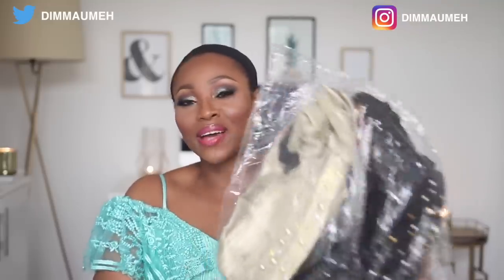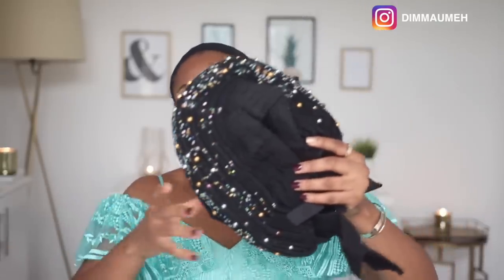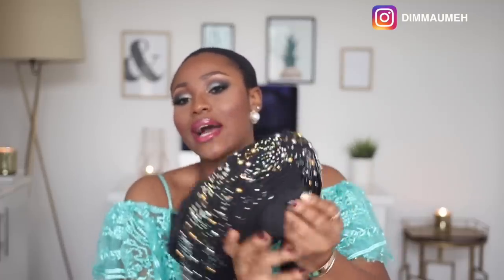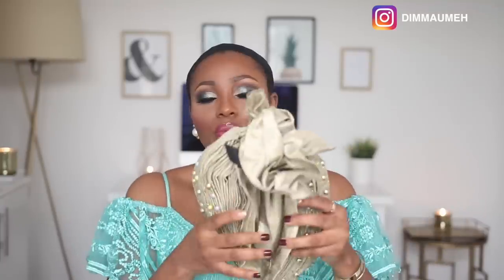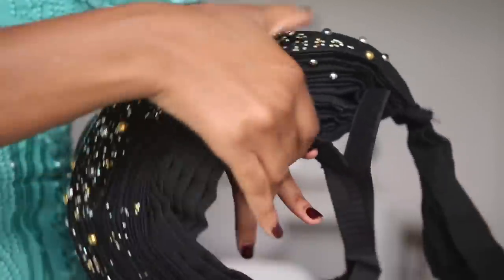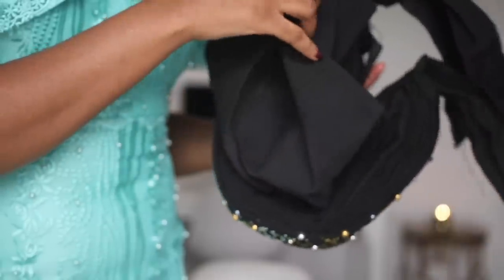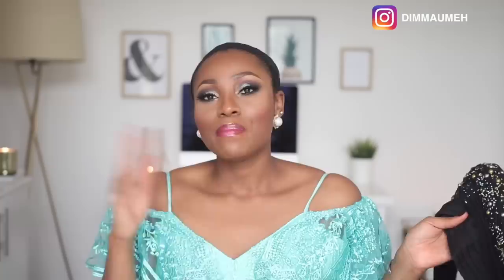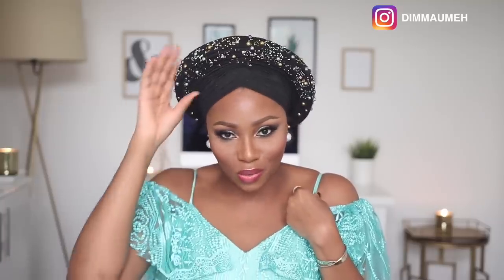AUTOGELE: ARE THEY REALLY GAME CHANGERS? | DIMMA UMEH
Reviewing the Auto Gele!

BOLD AND BEAUTIFUL BOUTIQUE
39 CHIME AVENUE,
NEW HAVEN,
ENUGU.
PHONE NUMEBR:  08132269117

"Every good gift and every perfect present comes from heaven; it comes down from God the creator of the heavenly lights, who does not change or cause darkness by turning." James 1:17